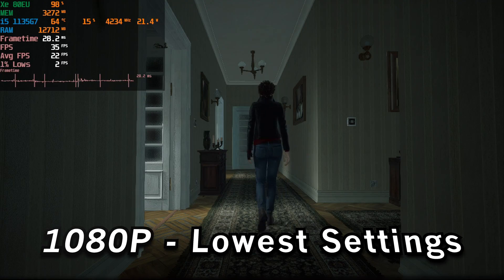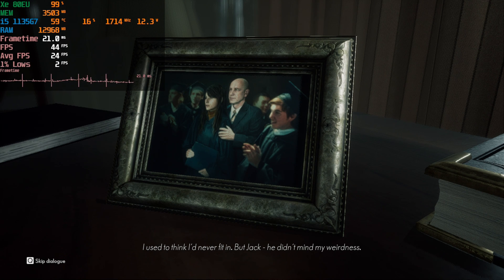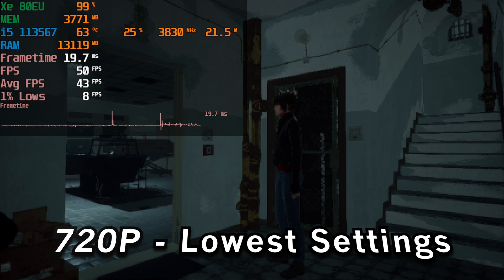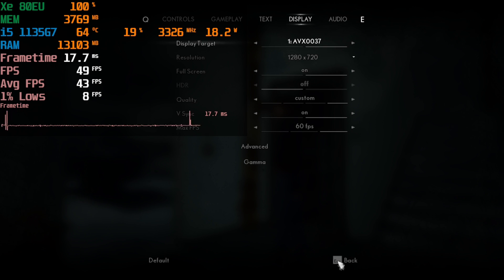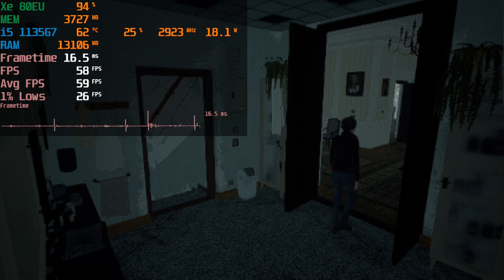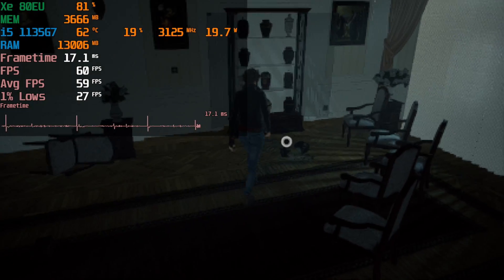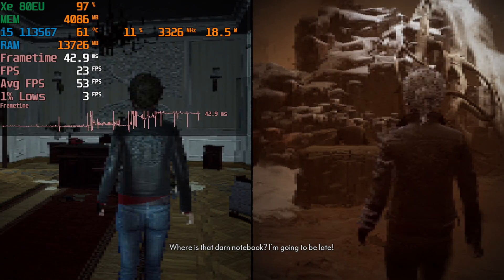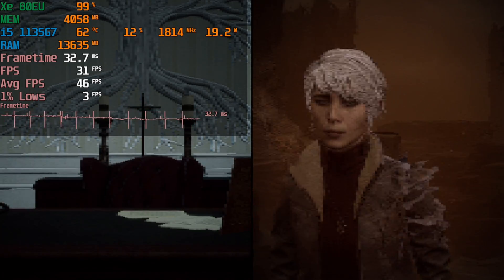The Medium - Intel i5-1135G7 Tiger Lake Xe Graphics Performance 1080P/720P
testing out The Medium on the i5 1135G7 Tiger Lake mobile CPU. The 80EU Xe graphics does a terrible job at 1080P. 720P has some minor improvements but it's not an amazing experience. I would skip this one.